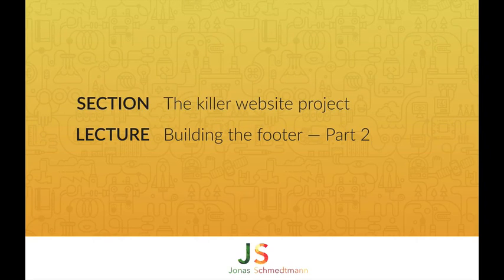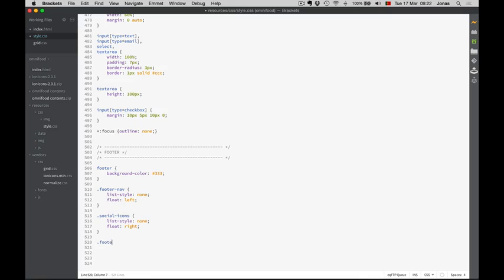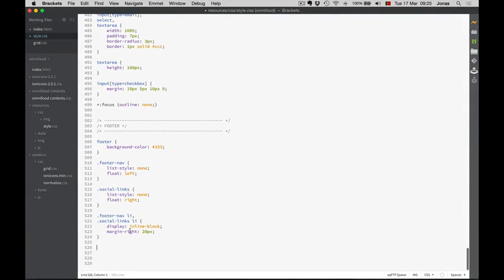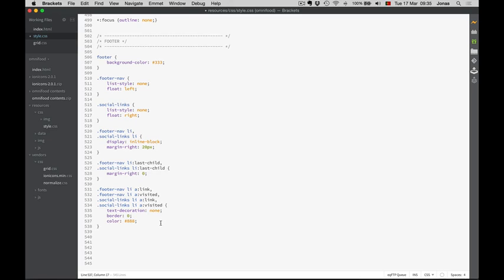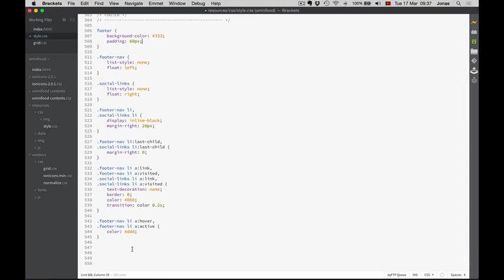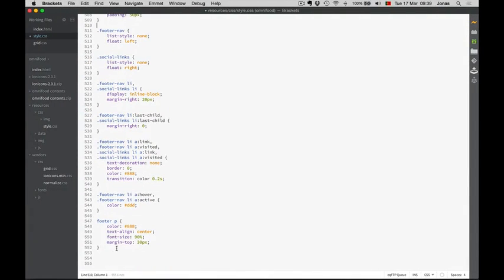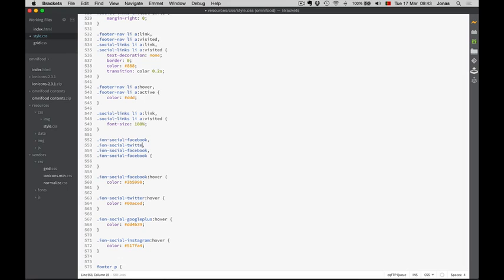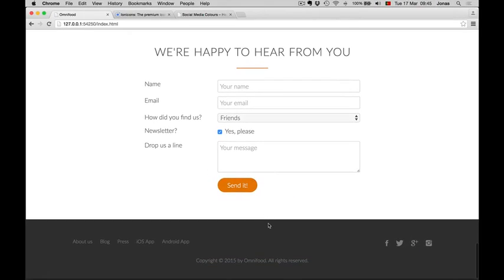48# Building the Footer part2.